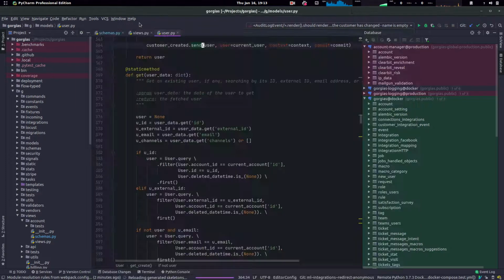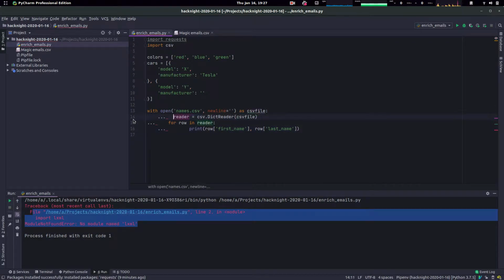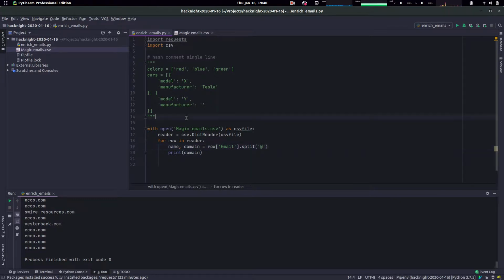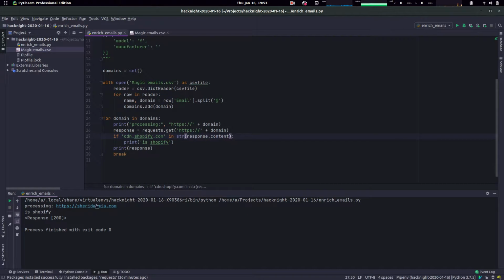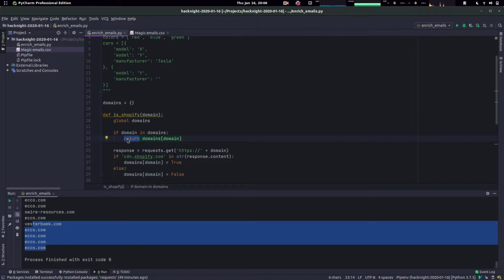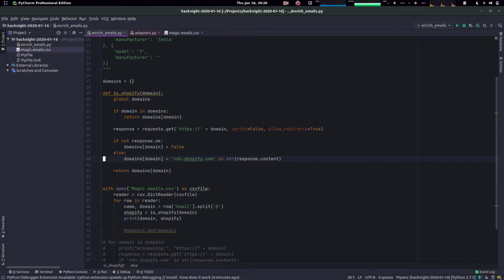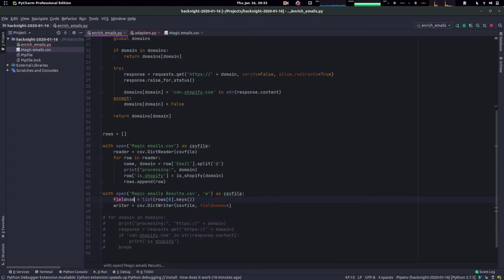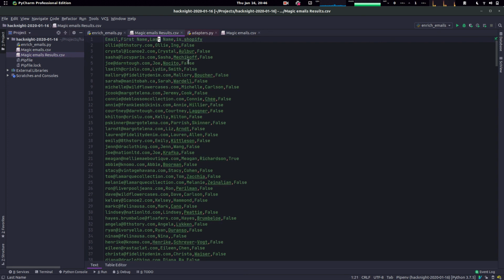Enrich a CSV file using python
In this video we're learning how to use python to parse a CSV file containing emails and we're checking if the domain associated with that emails is a shopify store.

The code and CSV files are in this Google Drive for teams folder